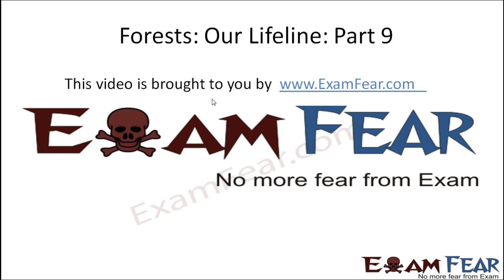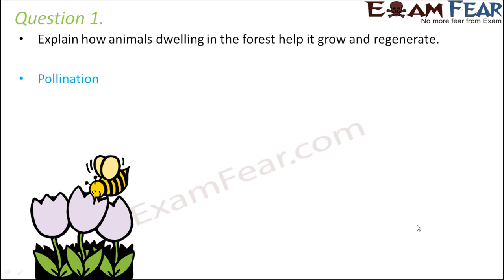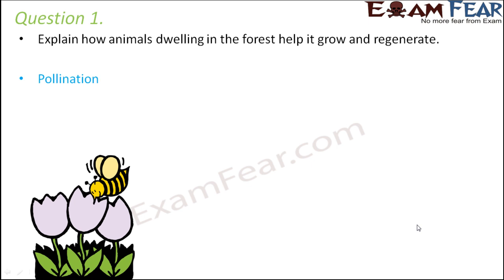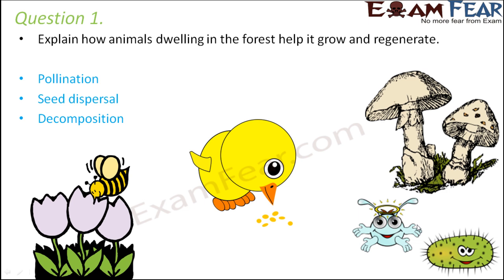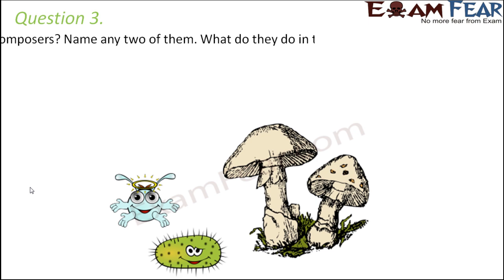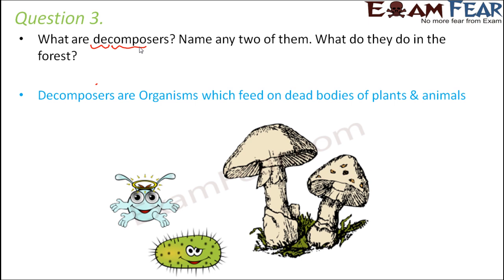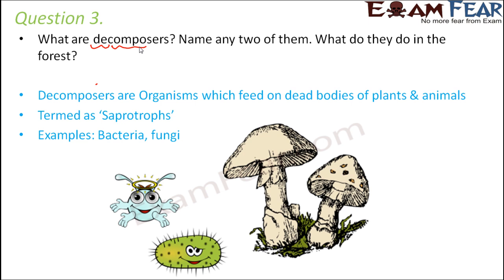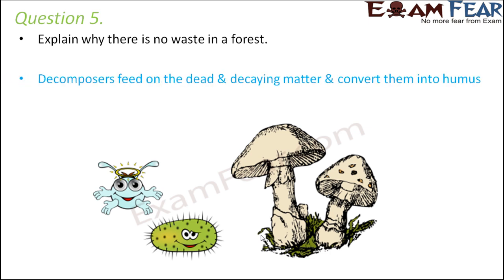Biology Forests Our Life Line Part 9 (Questions) Class 7 VII